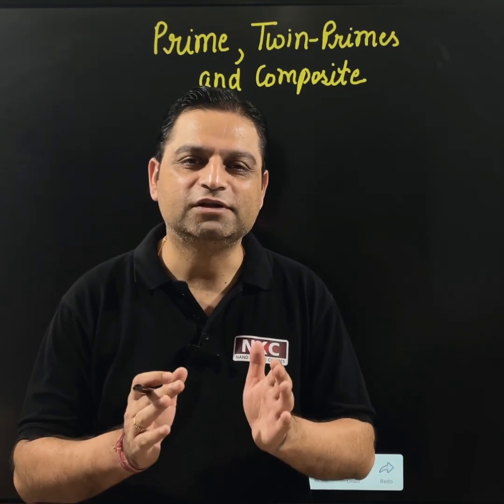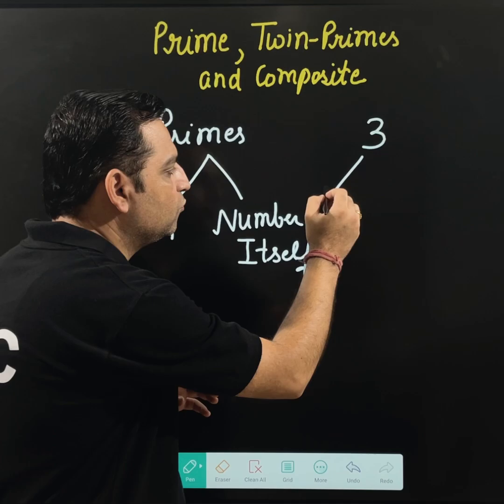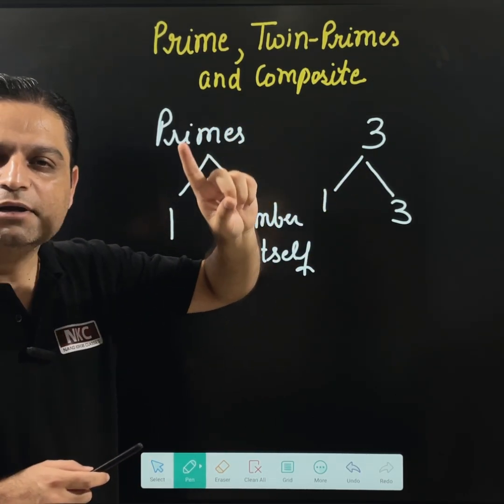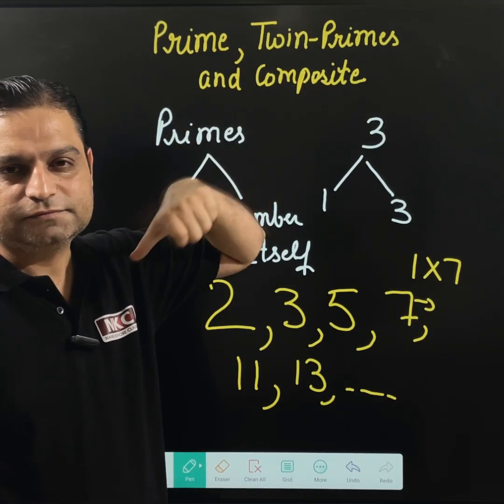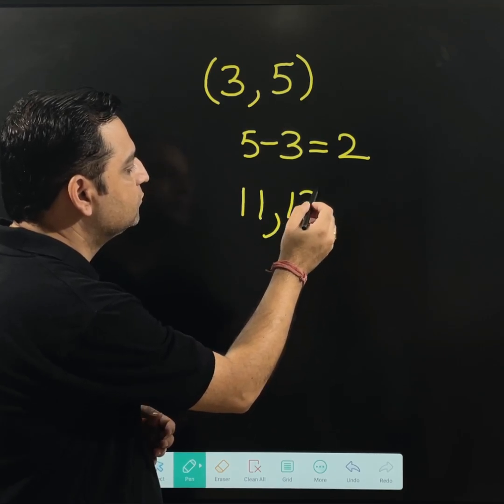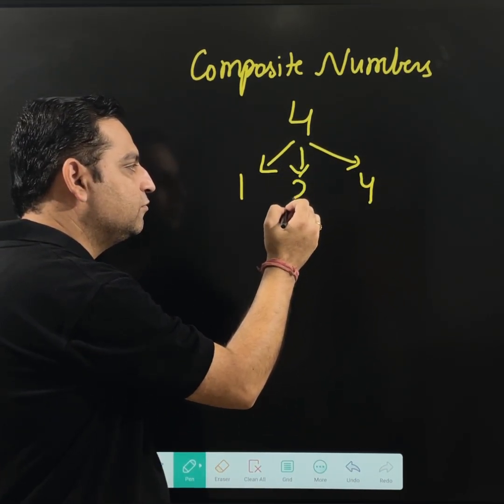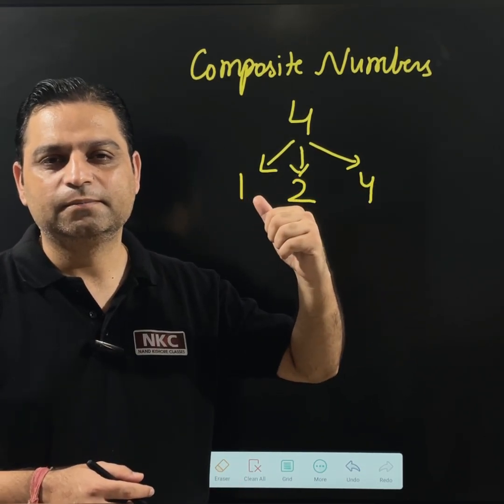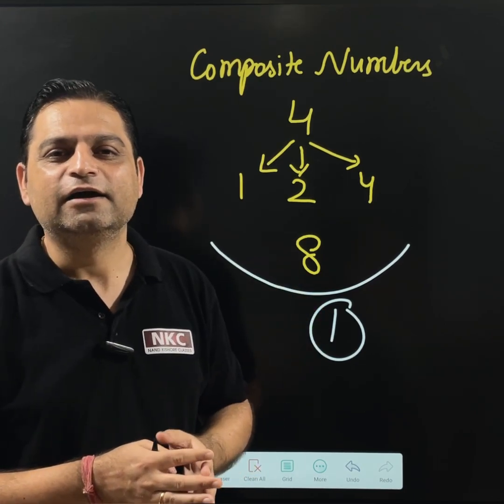Prime | Twin Prime | Composite | Number System | Concept Clarification | by NK Sir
✅Hello Friends

We post new content regularly, and your support helps us create even more valuable resources for the math community.